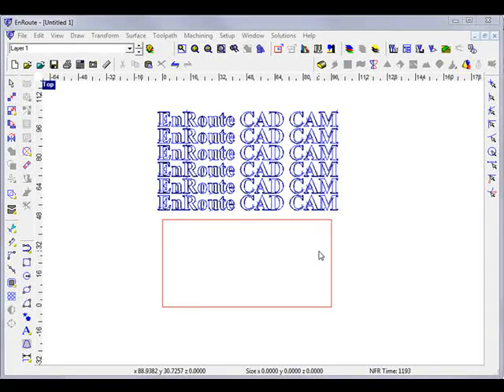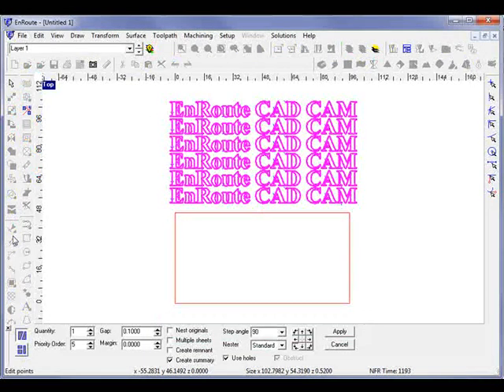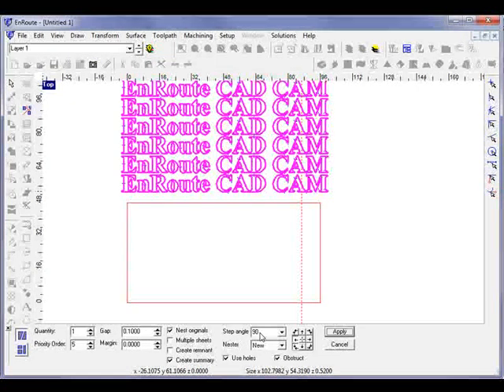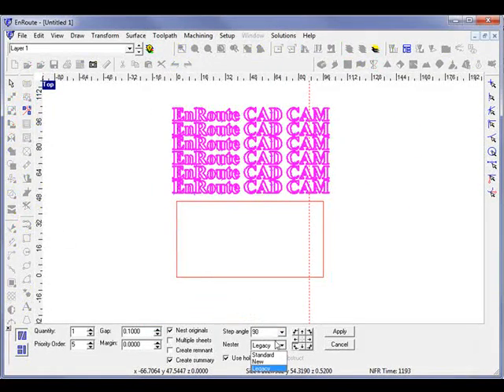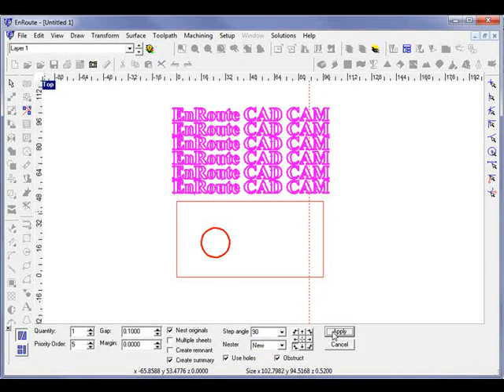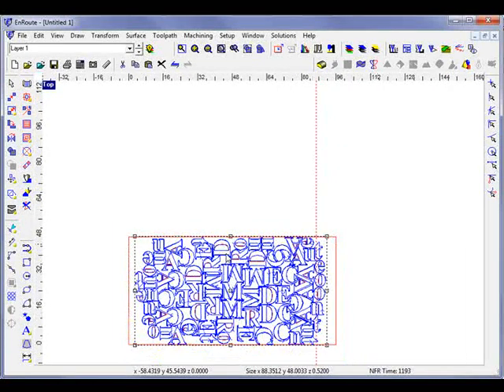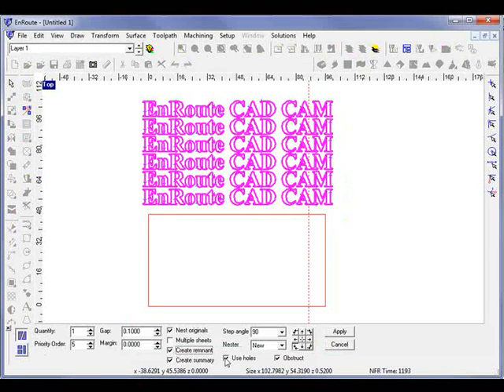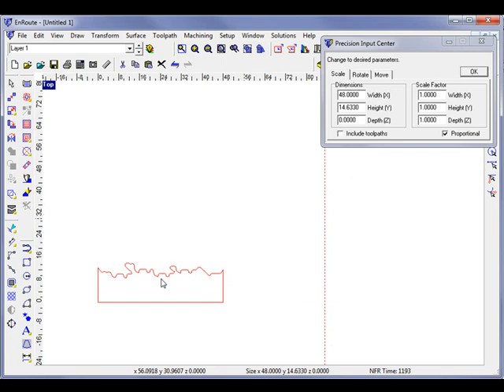Types of Nesting and Remnants.flv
EnRoute CAD/CAM Software includes a several nesting algorithms that positions parts for optimal material use and cutting time. This video explains the different algorithms that you can use and the benefits of each.